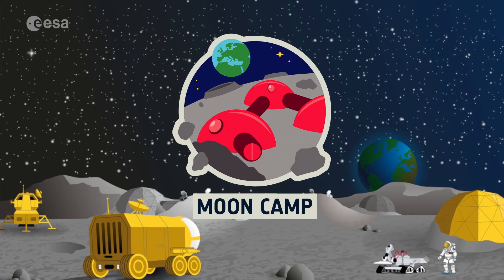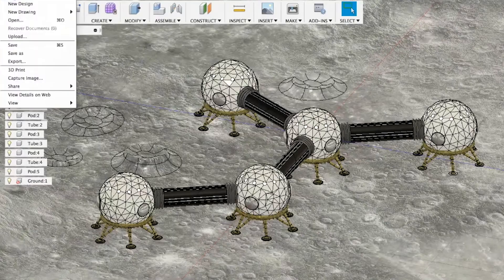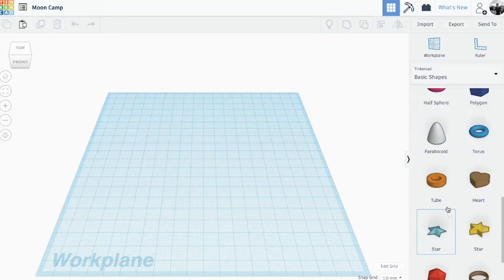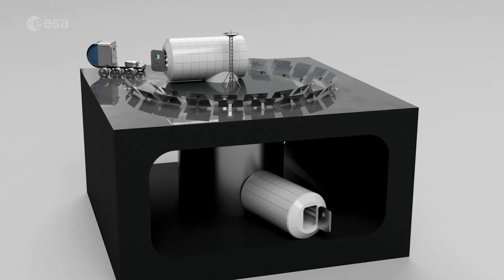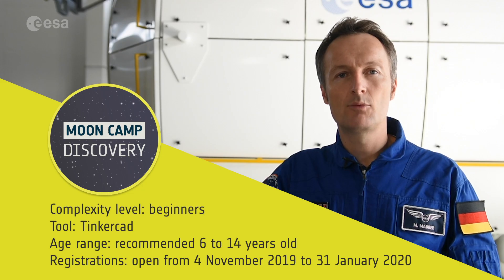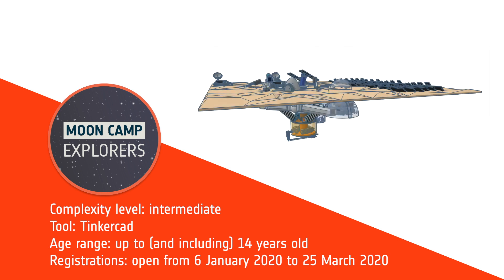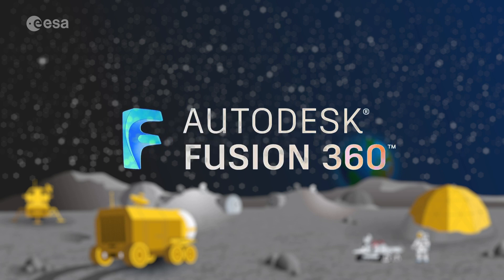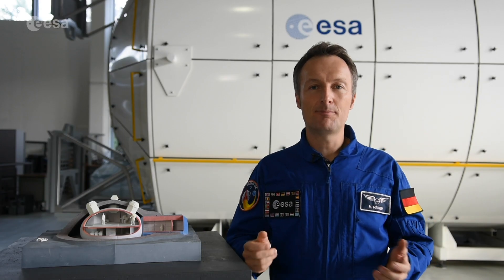Join the Moon Camp Challenge 2019-20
ESA - European Space Agency astronaut Matthias Maurer invites students all over the world to participate in the Moon Camp Challenge and design their own Moon settlement with a 3D modelling tool (Tinkercad or Fusion 360).

** Updated dates**

➡︎ Moon Camp Discovery
Age range: up to 19 years old, recommended 6 to 14 years old
Registrations: open from 16 September 2020 to 25 March 2021

➡︎ Moon Camp Explorers
Registrations: open from 12 January 2021 to 25 March 2021

➡︎ Moon Camp Pioneers
Age range: 15 up to (and including) 19 years old